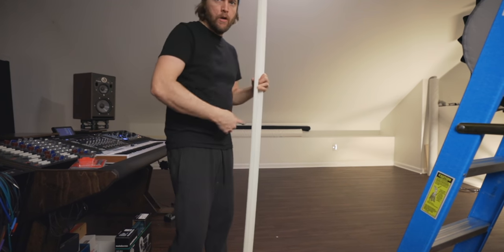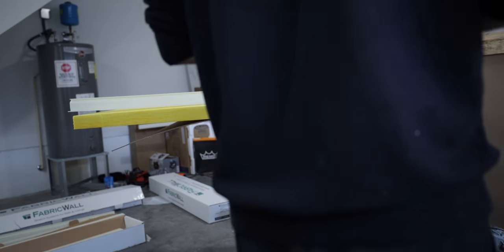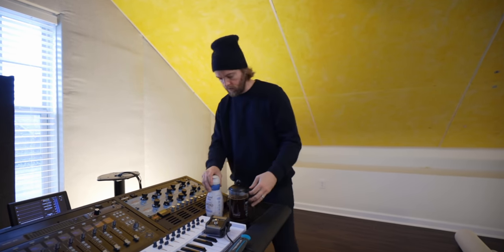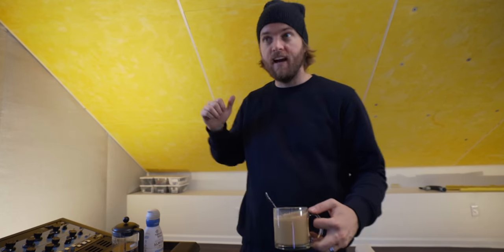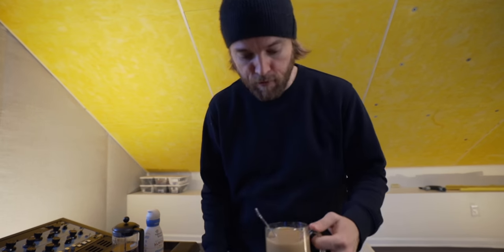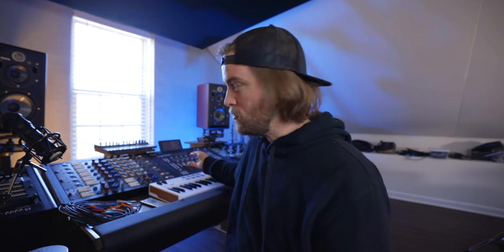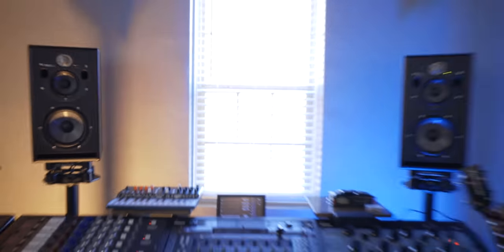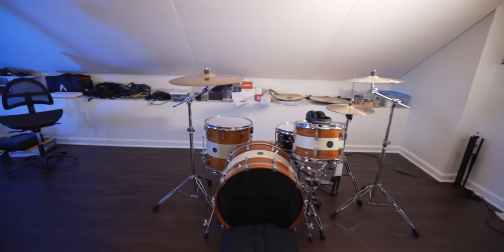Building an EPIC HOME STUDIO setup with a FabricWall!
Side tables on wheels: